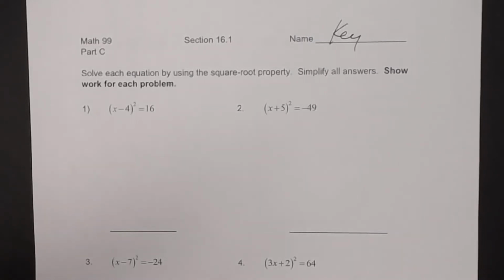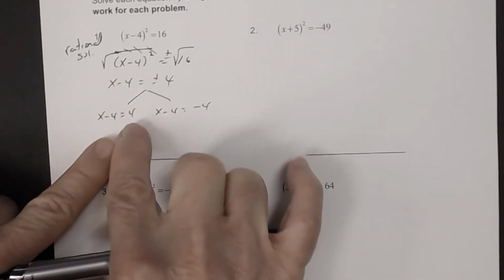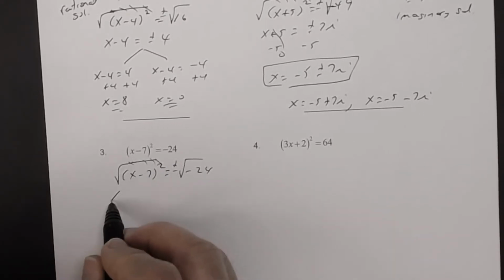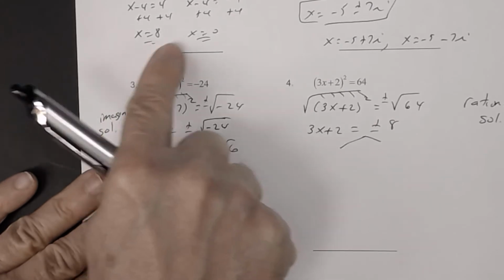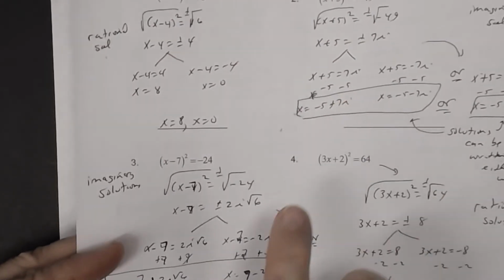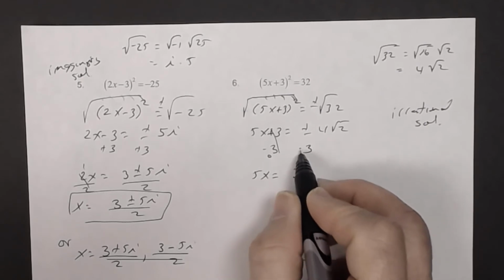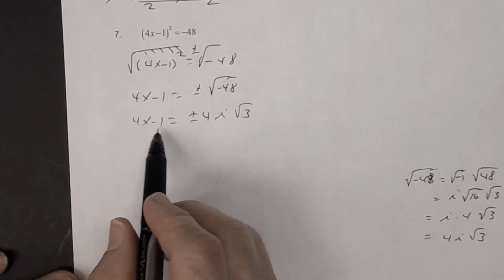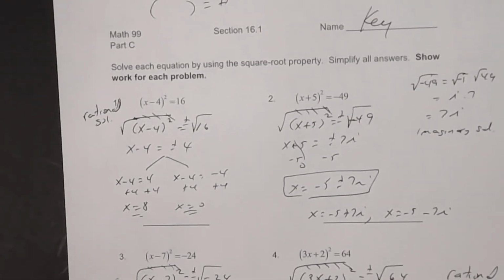Key Worksheet Solving Quadratic Equations using the Square Root Property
This is the key to a worksheet on solving quadratic equations using the square root property.